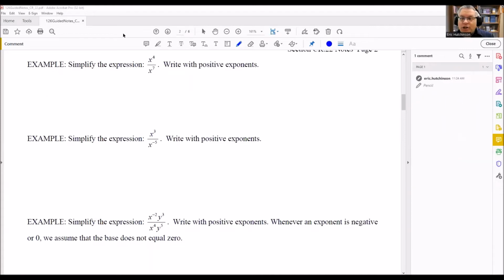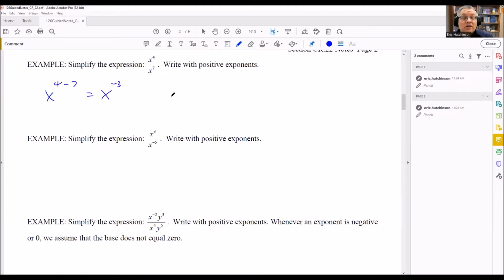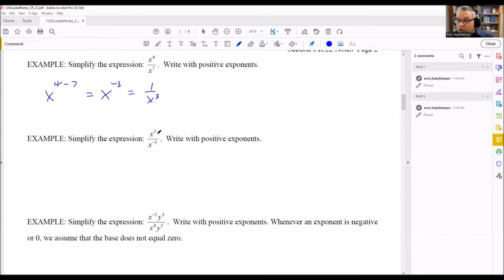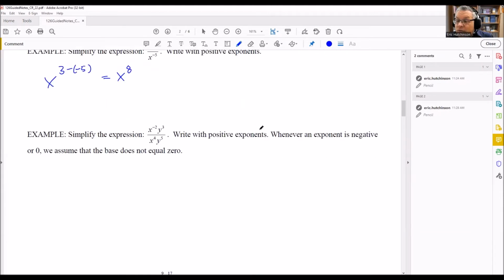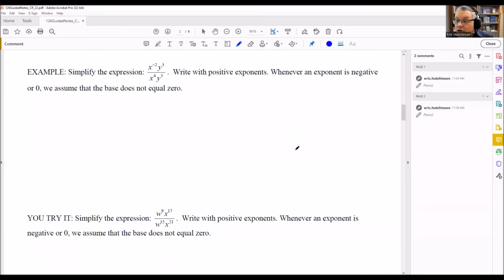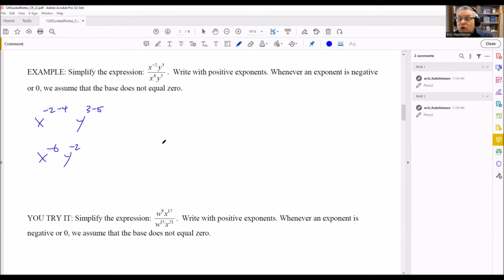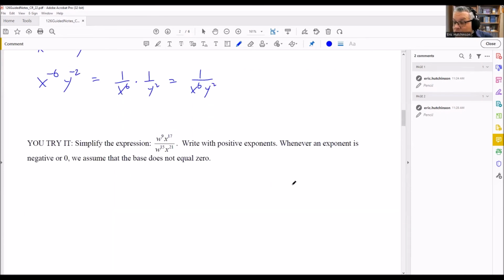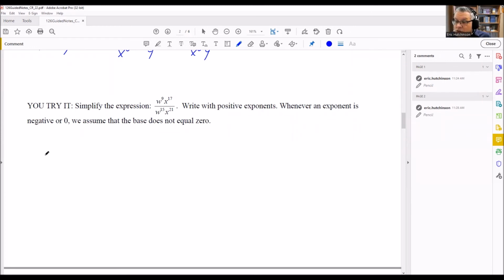Using the Quotient Rule for Negative Exponents